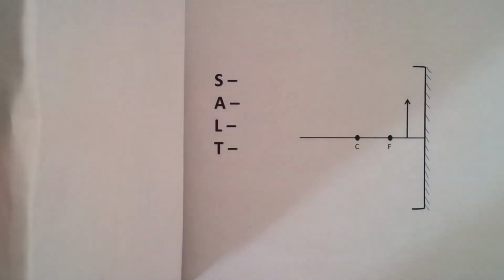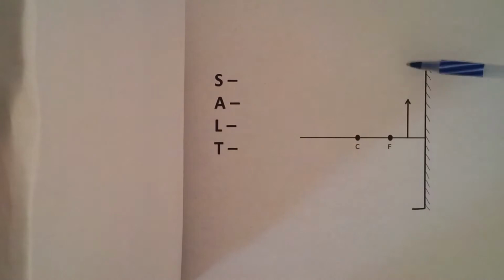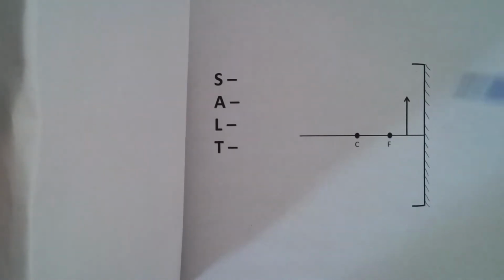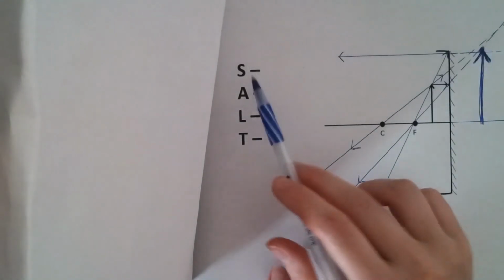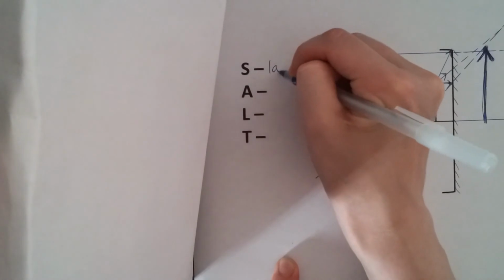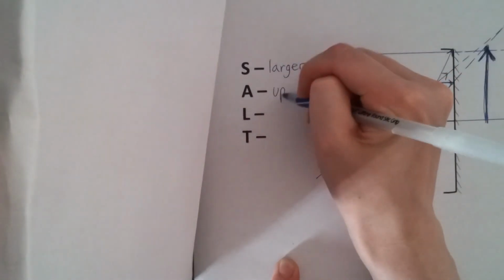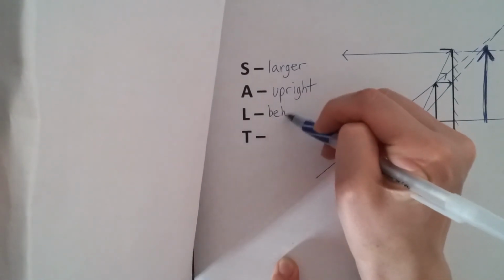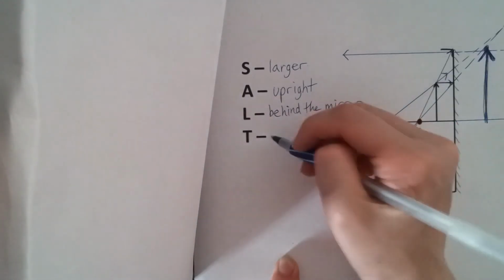Concave Mirror Tutorial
How to do a ray diagram for a concave mirror